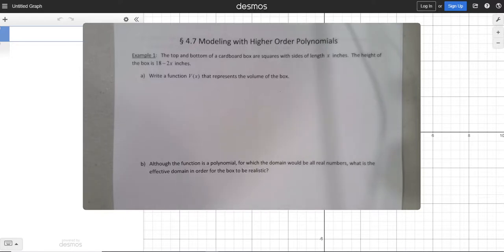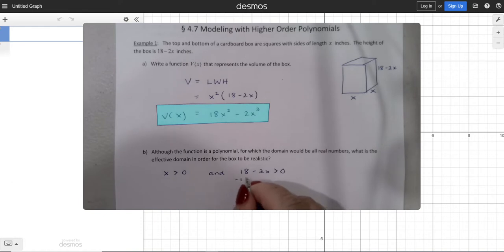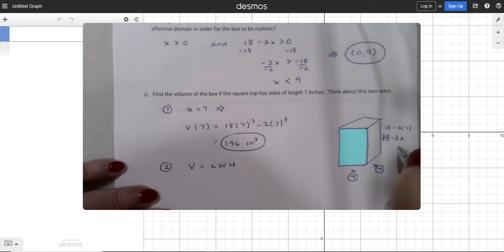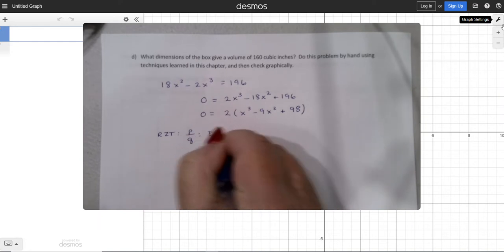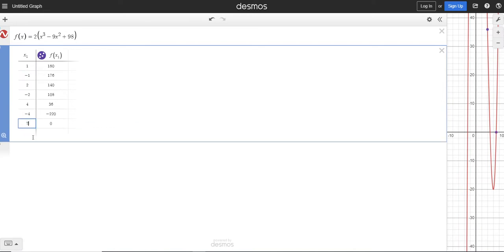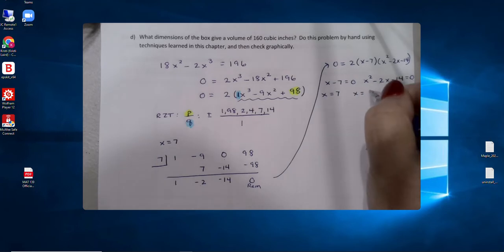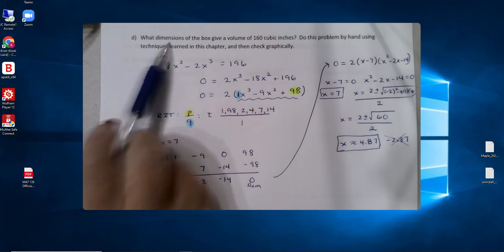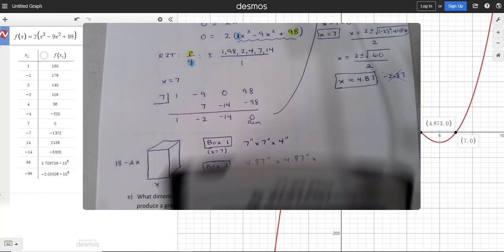MAT 139 FL22 Section 4 7